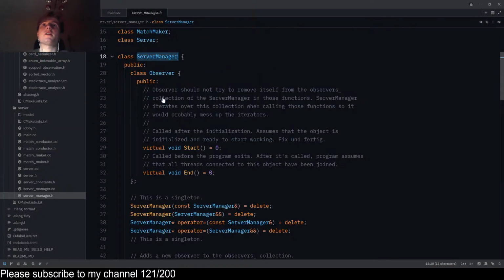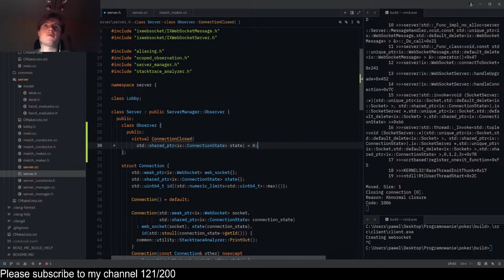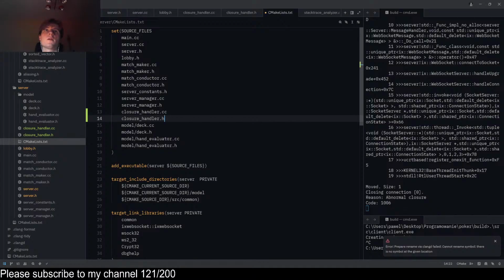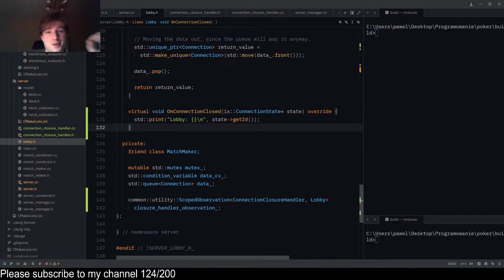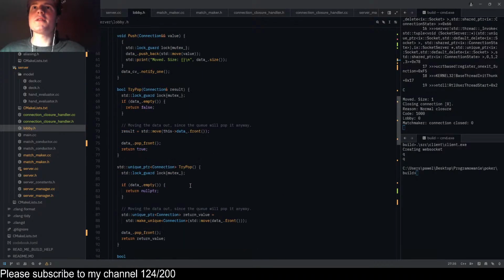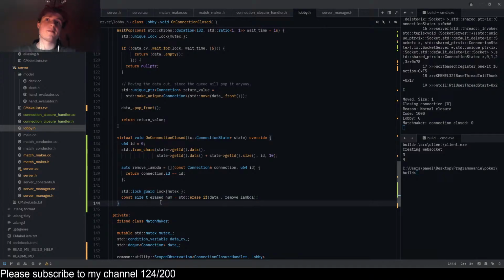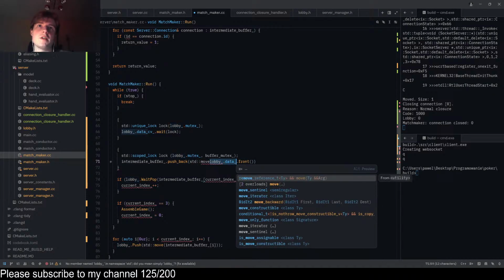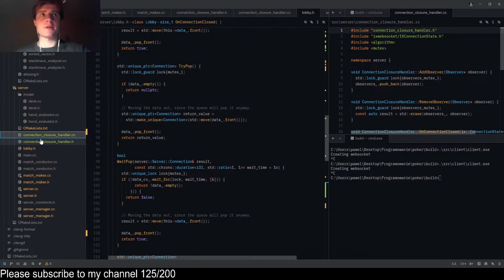coding until I'm visited by the ghost of Terry Davis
Showing progress.

coding until I'm visited by the ghost of Terry Davis - stream